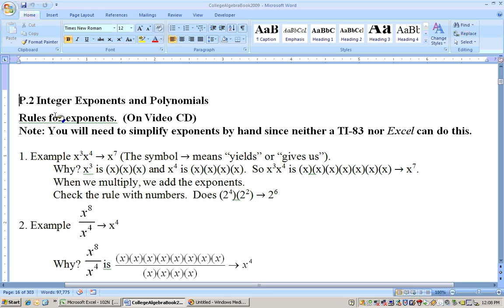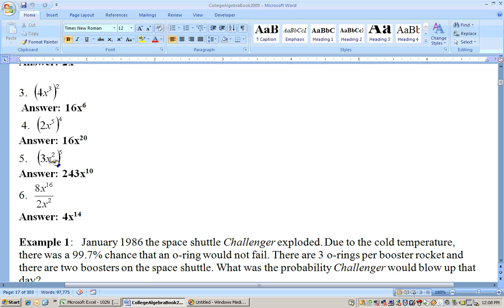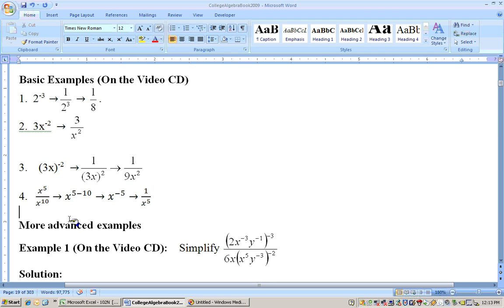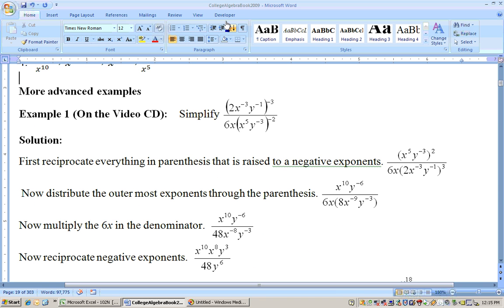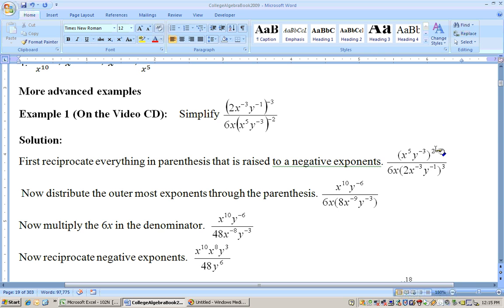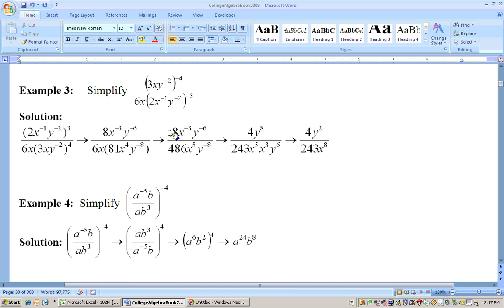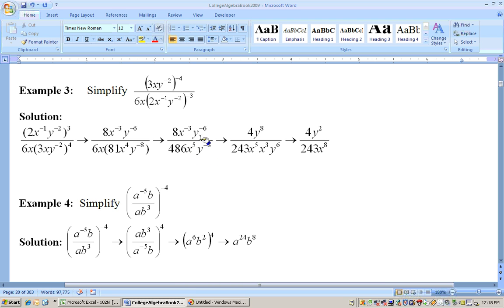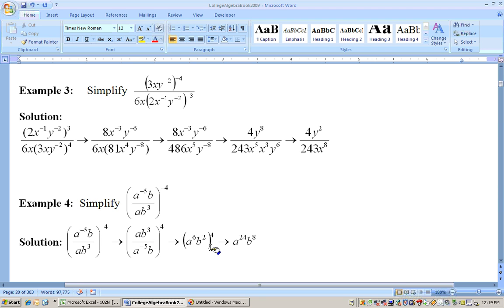R.3.1 Exponents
Simplifying exponents, negative exponents. then click on Excel Sheets